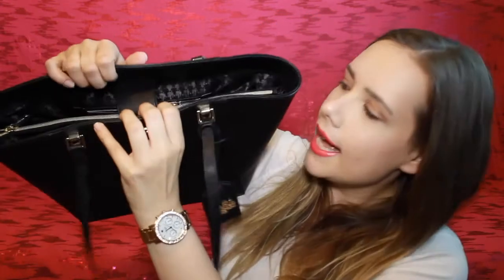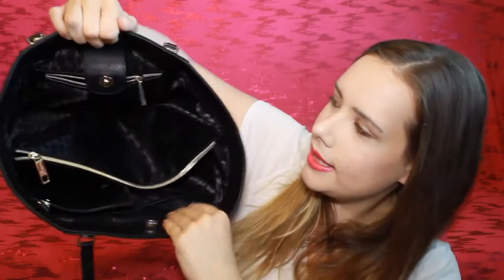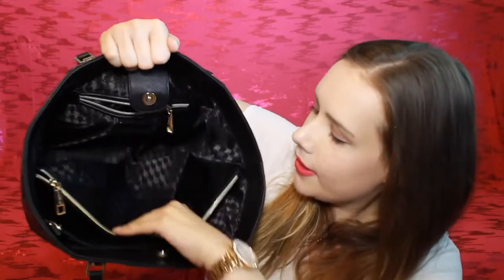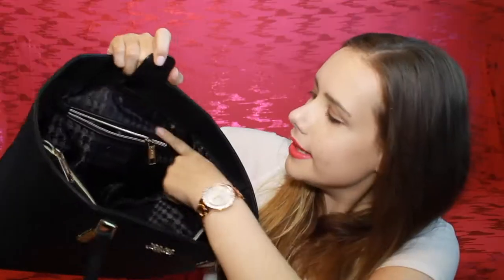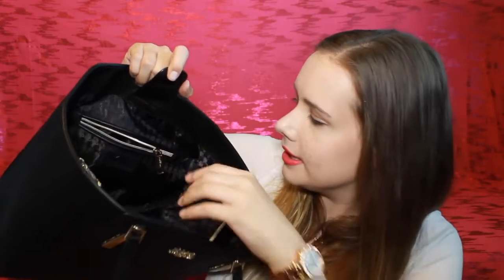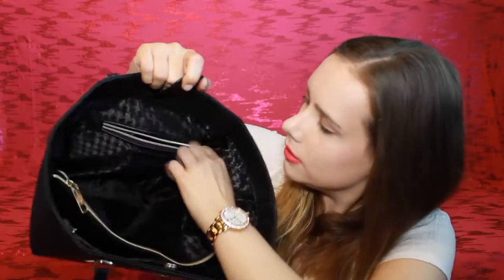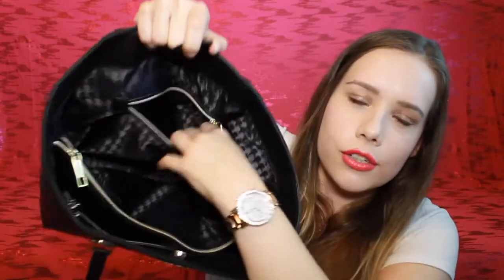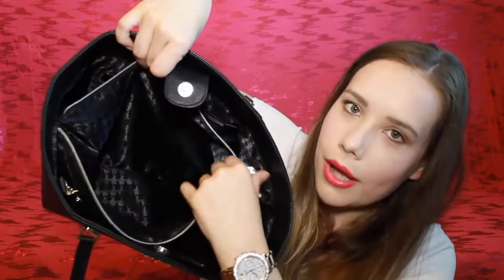KARL LAGERFELD Handbag Unboxing || Pearls & Curls Sisters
Loving this WinnersFabFind Karl Lagerfeld bag! What bag are you using?